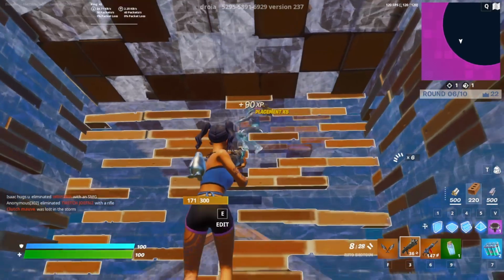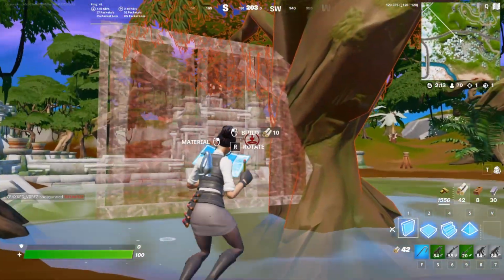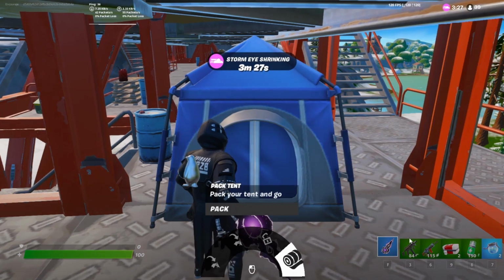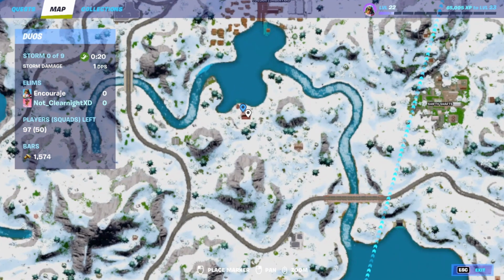These tips will make you better at Fortnite Chapter 3.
In this week's video I go over 10 tips for the new Fortnite Chapter 3 Season 1 (battle royale, creative), and cover new tips about sliding, trees, healing, tents, and the spray meta. They removed the pump shotgun and added the MK - Seven and Stinger smg, which are both very powerful.